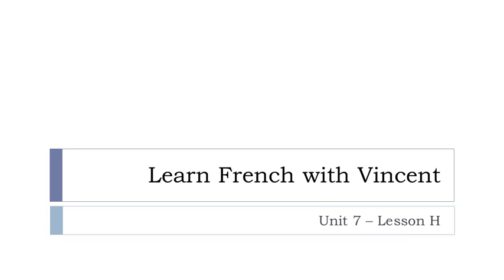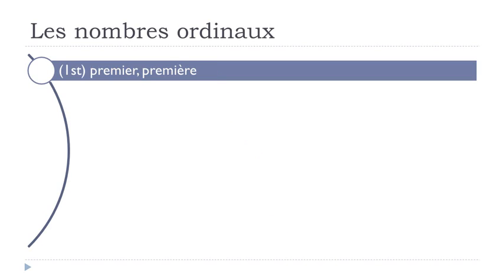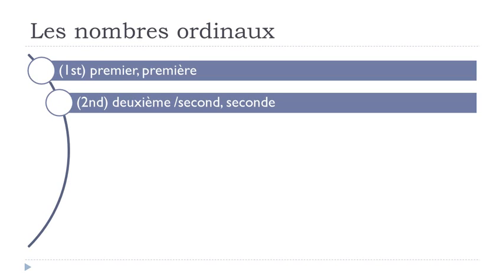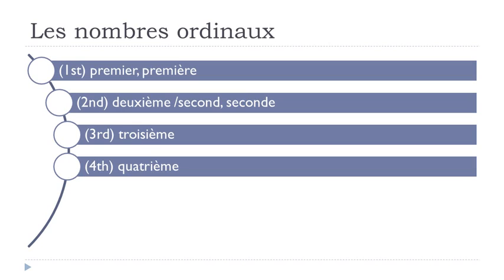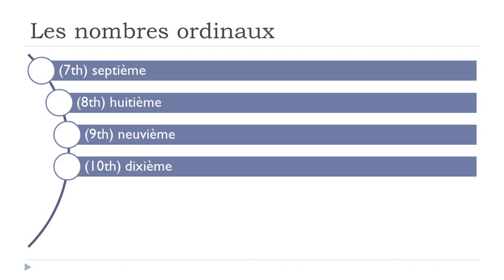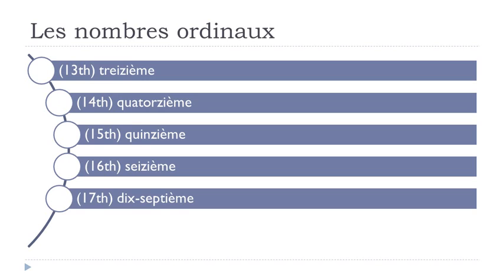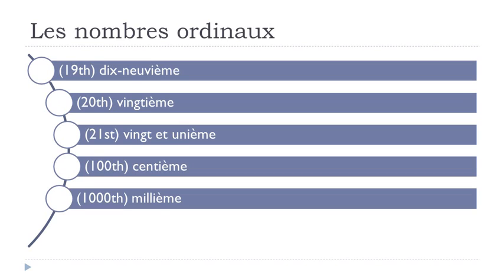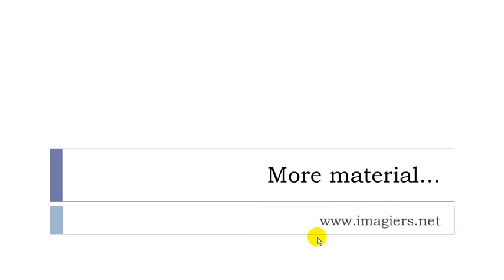Imparare il francese con Vincent = Unité 7 = Leçon H = Les nombres ordinaux